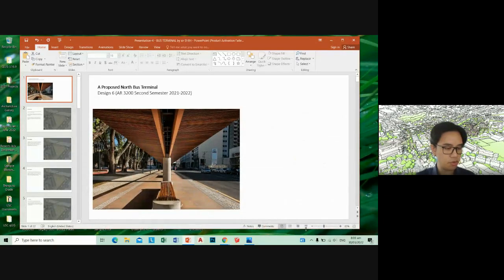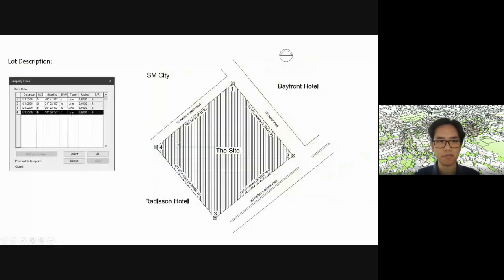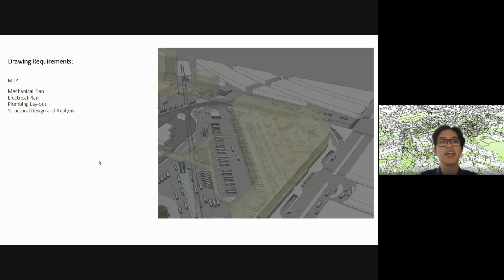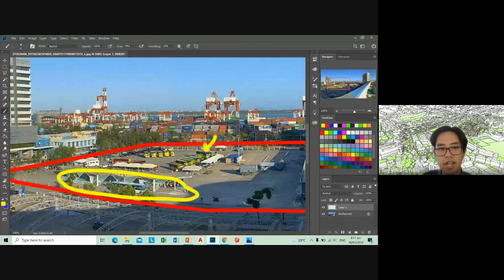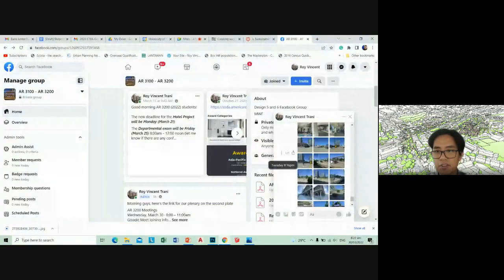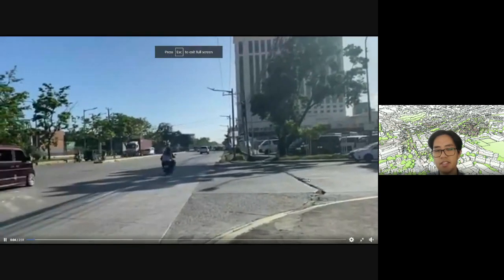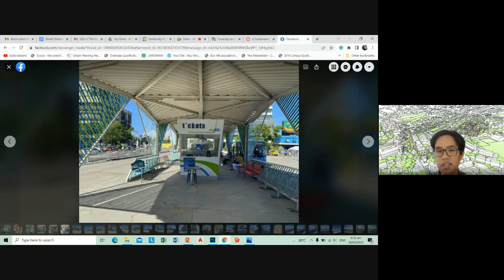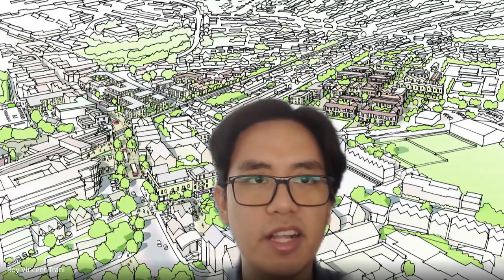Bus Terminal Design Brief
AR 3200 - Design Project #2 - March 2022